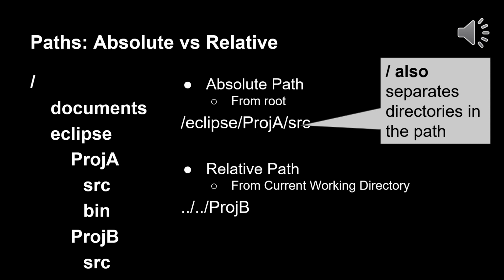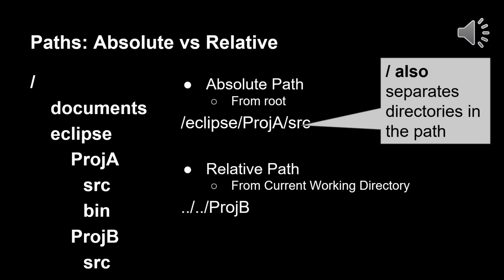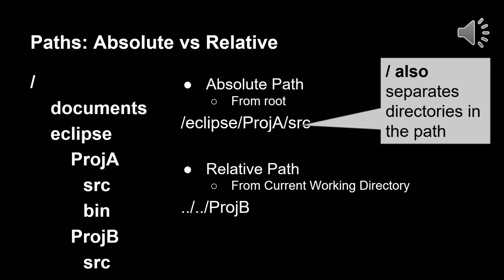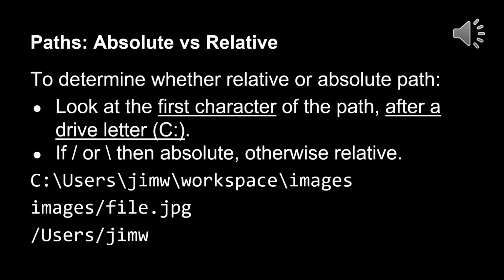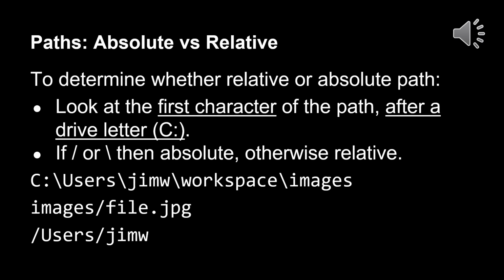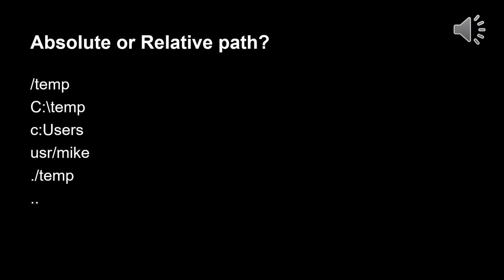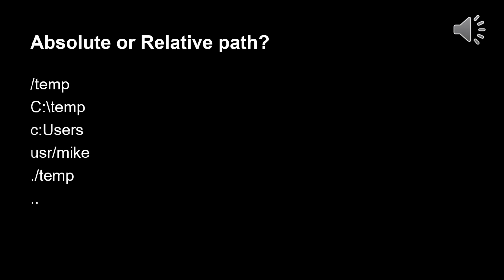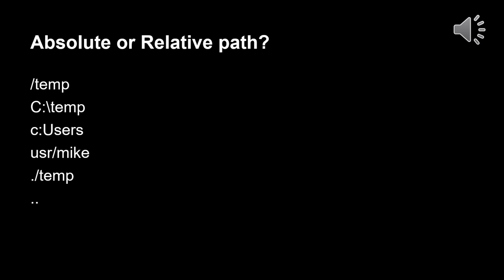Absolute vs Relative Paths